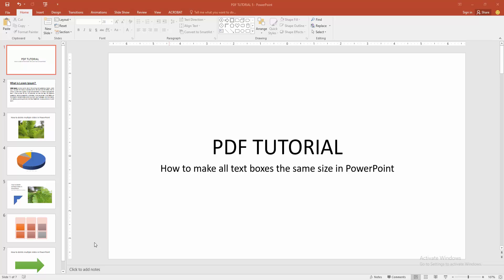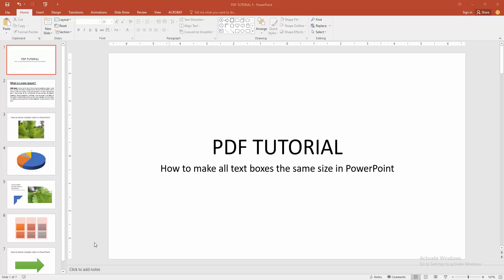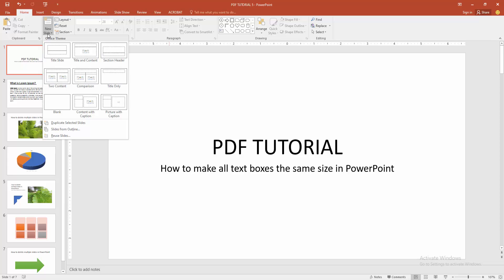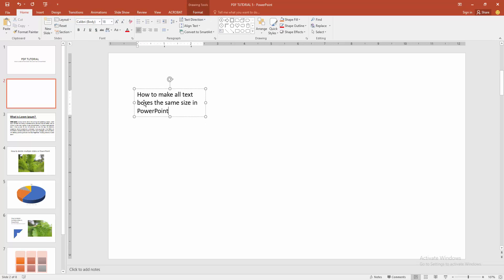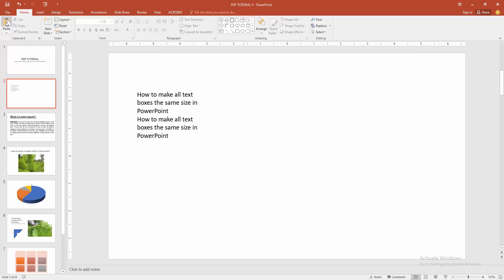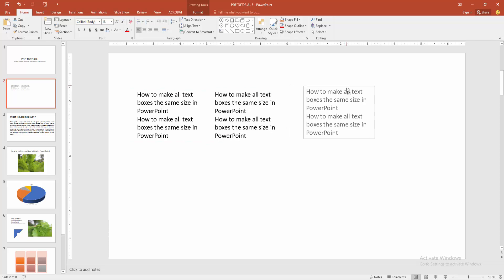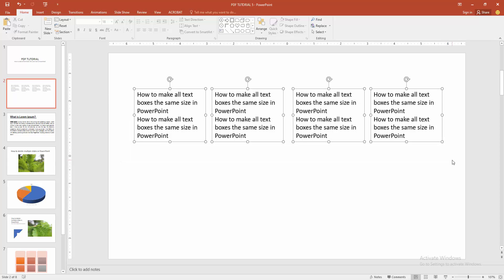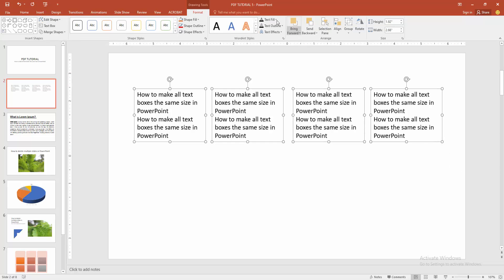How to make all text boxes the same size in PowerPoint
Assalamu Walaikum,
In this video I will show you, How to make all text boxes the same size in PowerPoint.  Let's get started.